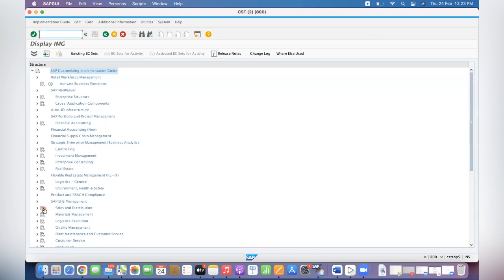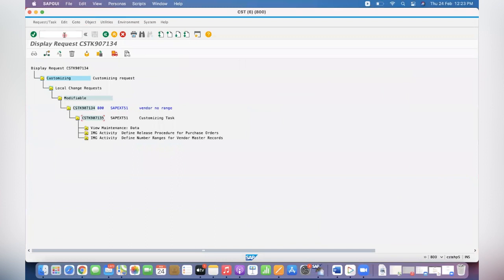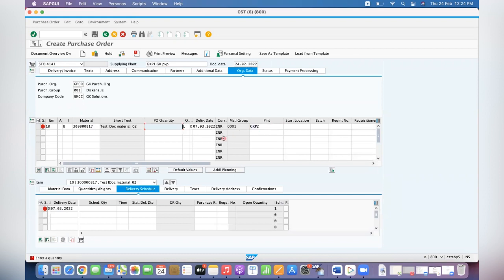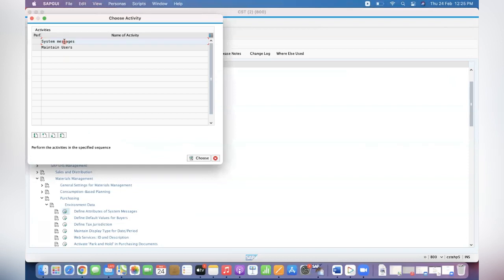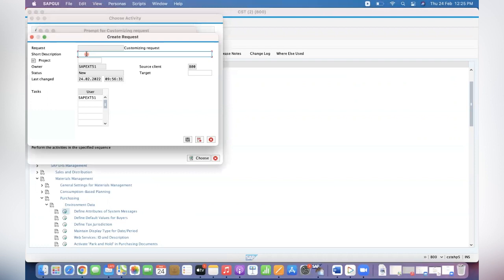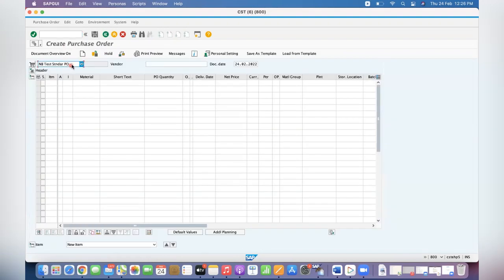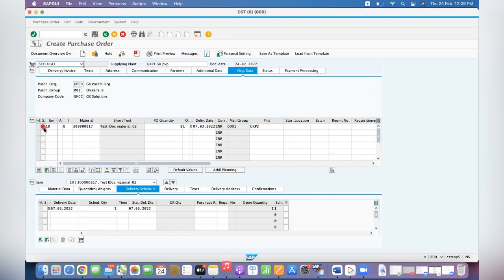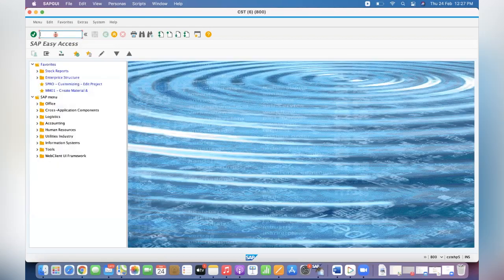Change Request to change the message from Warning to Error || STO || Best SAP Videos on YouTube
Ganesh